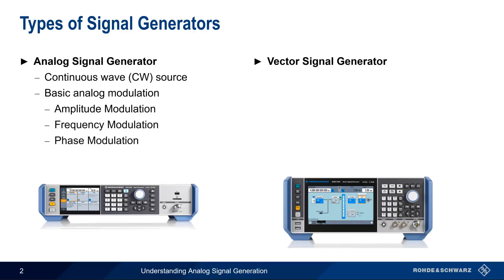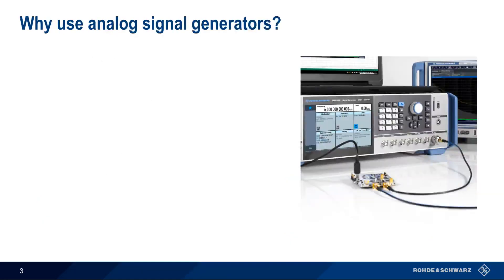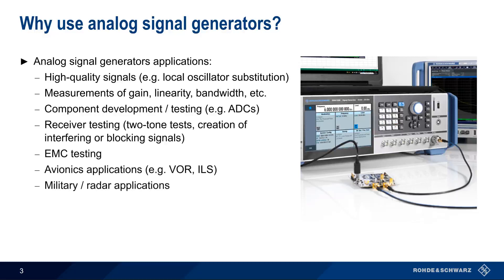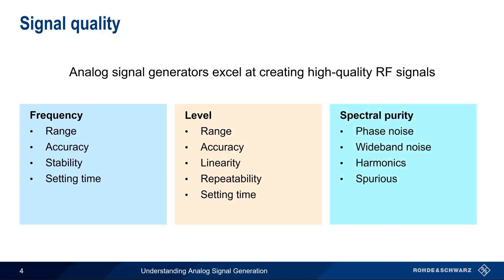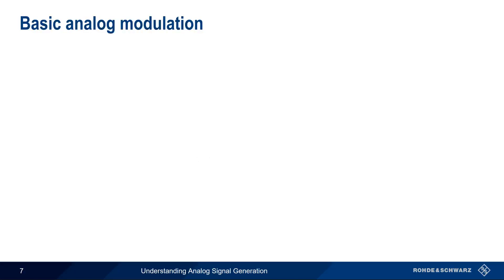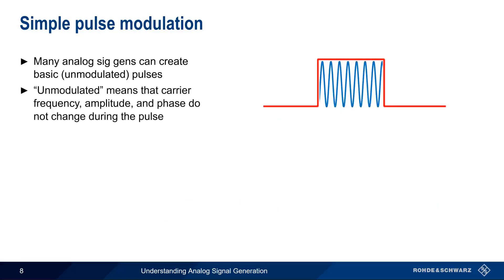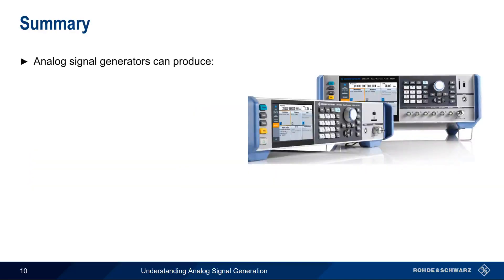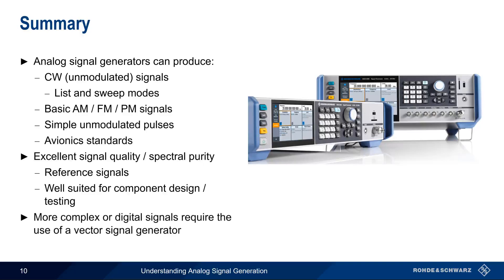Understanding Analog Signal Generation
This video provides a brief technical overview of analog signal generations and their most important applications areas.

Timeline:
00:00 Introduction
00:15 Types of signal generators
01:47 Why use analog signal generators?
02:53 Signal quality
03:30 What can we generate with an analog signal generator?
04:19 Unmodulated (CW) signals
04:49 Basic analog modulation
05:21 Simple pulse modulation
05:57 Avionics standards
06:25 Summary